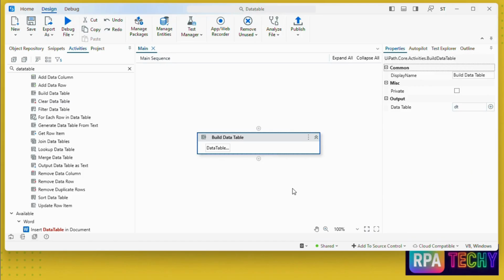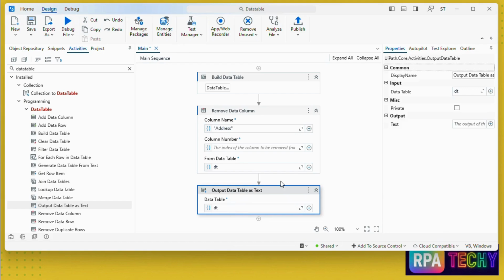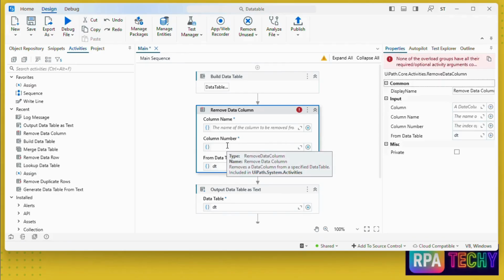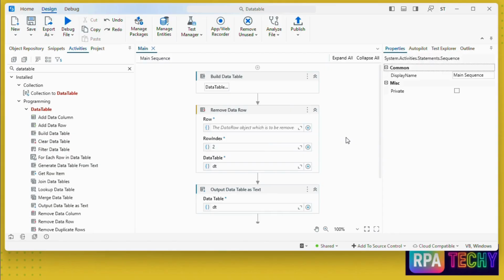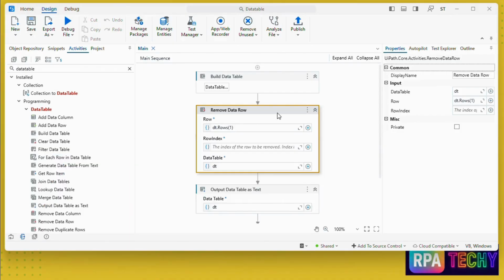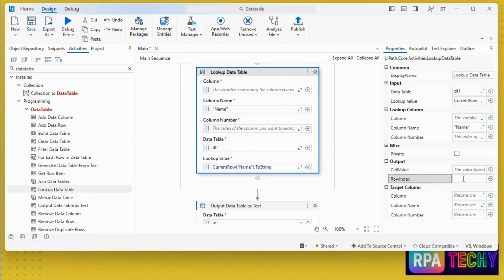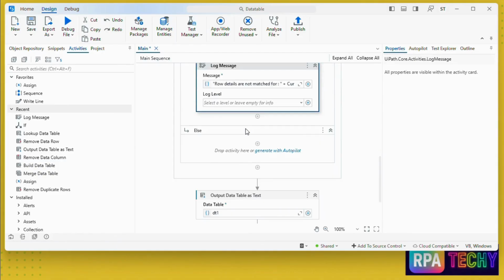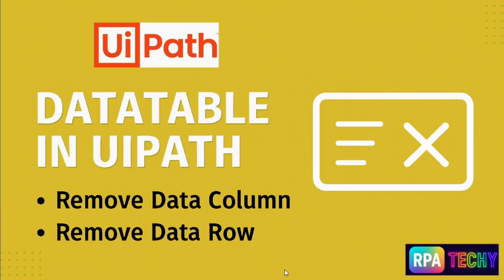UiPath Remove Data Row vs Remove Data Column | Real-Time Use Case Explained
In this video, you’ll learn how to remove specific rows and columns from a DataTable using Remove Data Row and Remove Data Column activities in UiPath Studio.

We’ll cover:
✅ What is Remove Data Row activity
✅ What is Remove Data Column activity
✅ How to remove single/multiple rows dynamically
✅ How to delete columns based on column name or index
✅ Real-time example with practical use case

By the end of this video, you’ll clearly understand how to clean and modify your DataTable before writing it back to Excel or using it in your automation workflows.